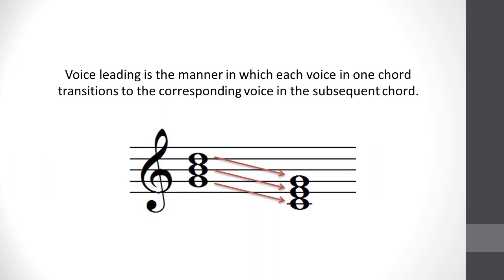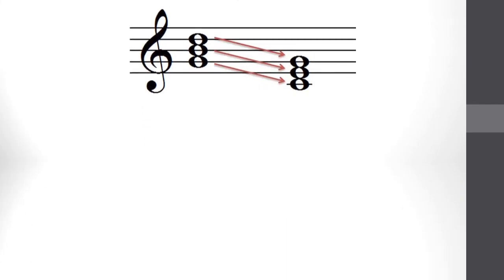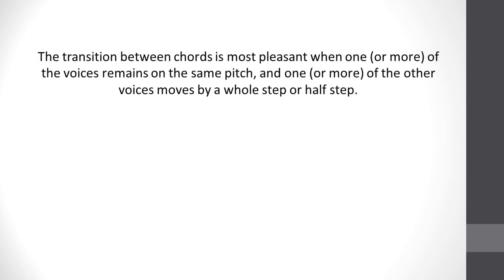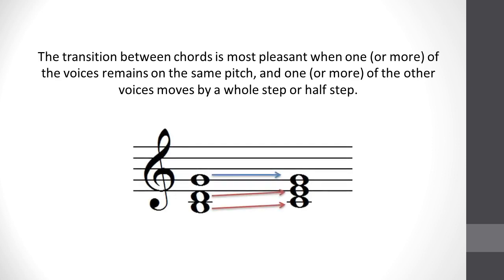01004 Voice Leading